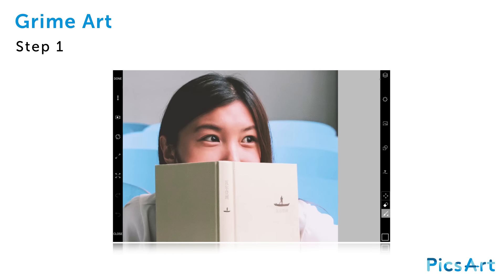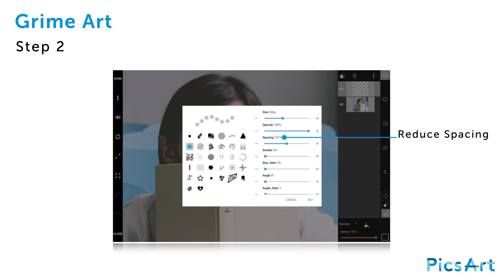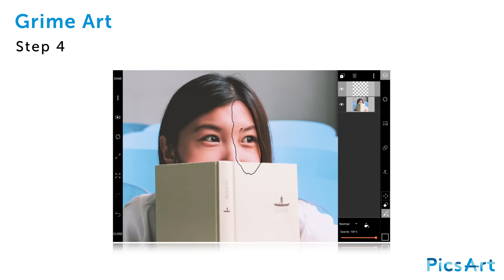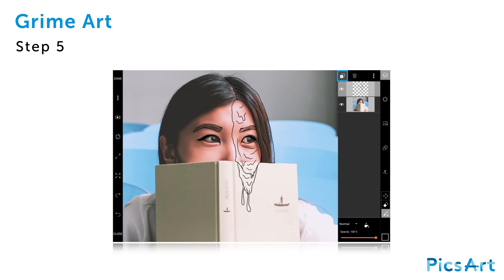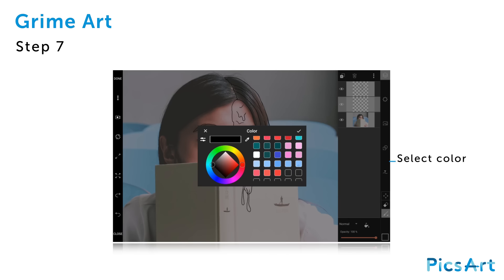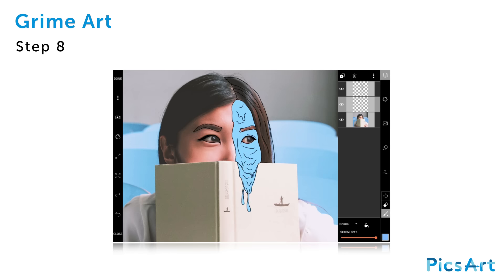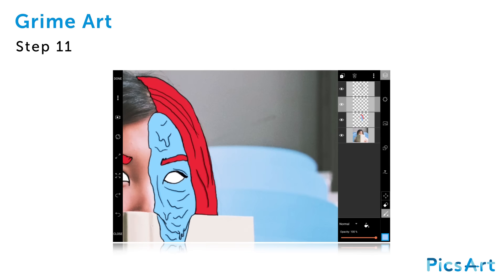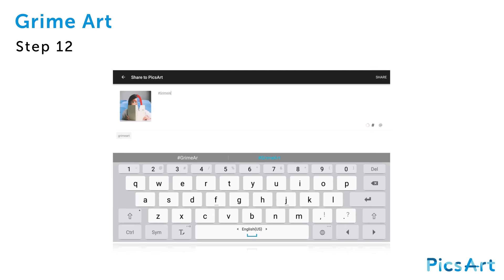How to Create Grime Art With PicsArt